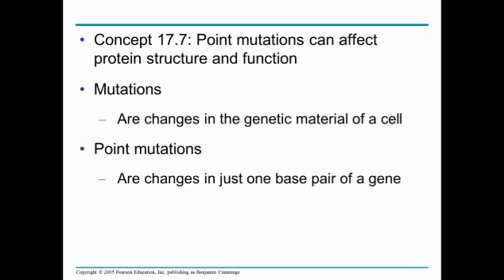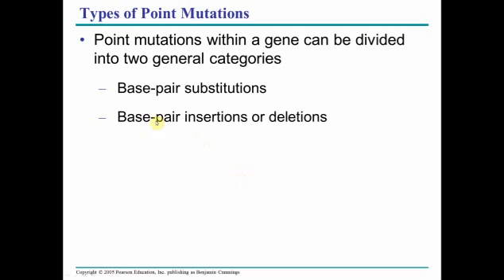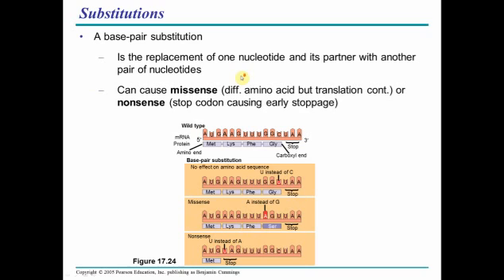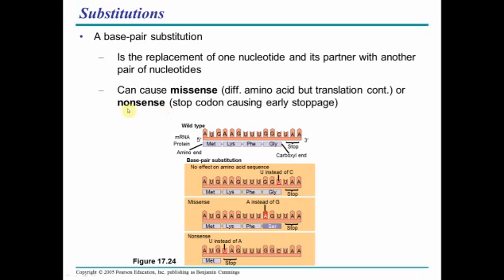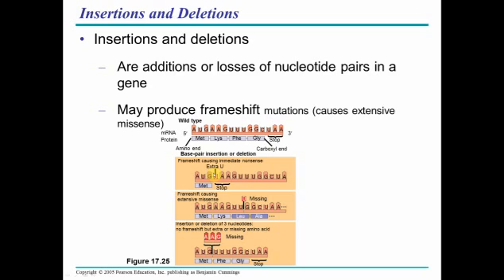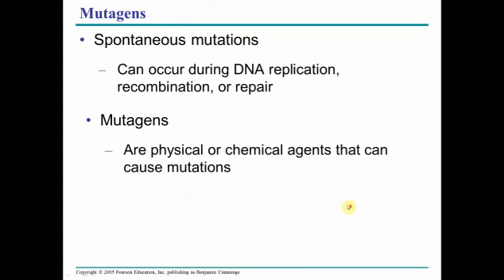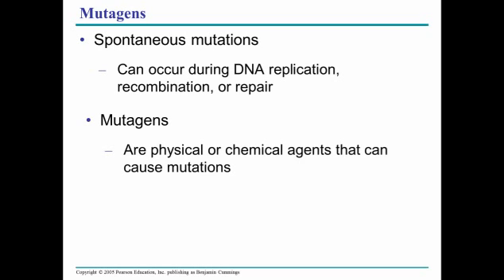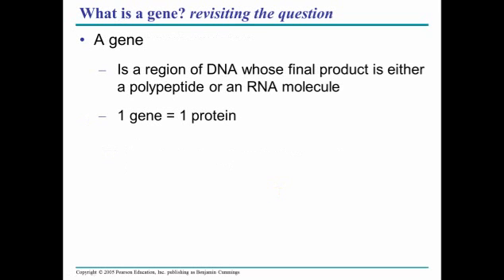campbell chapter 17 part 3